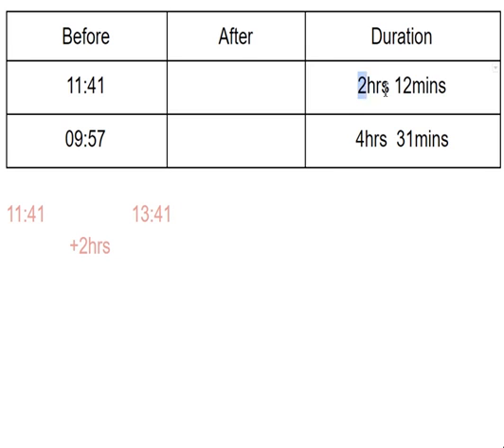N3 Numeracy: time duration